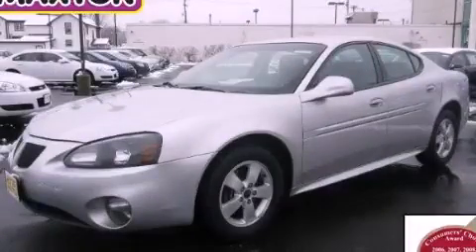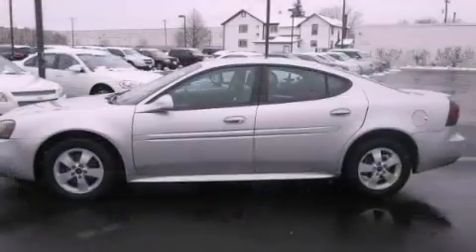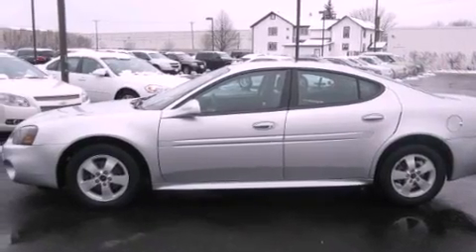2005 Pontiac Grand Prix Worthington OH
Year : 2005
 Make : Pontiac
 Model : Grand Prix
 Engine : 3.8L 6-Cylinder
 Trans . : automatic
 Exterior : Galaxy Silver Metallic
 Miles : 126,632
 Interior : Dark Pewter
 700 East Dublin-Granville Rd
 Worthington , OH 43085
 2005 Pontiac Grand Prix Worthington OH